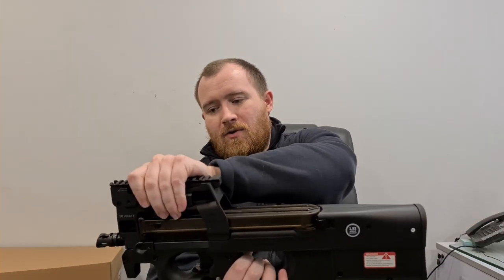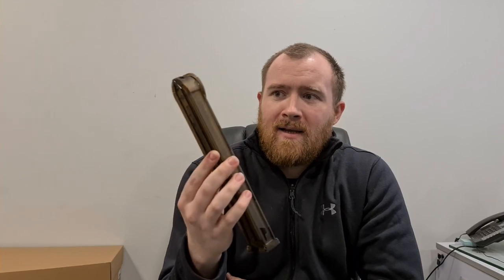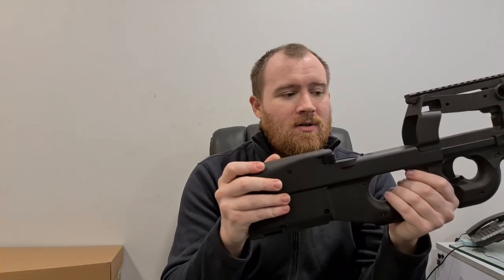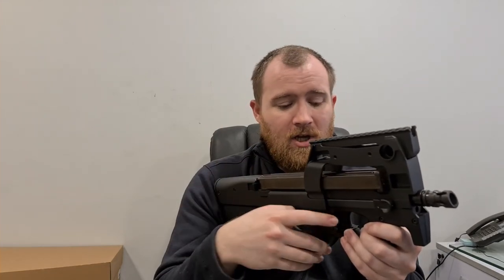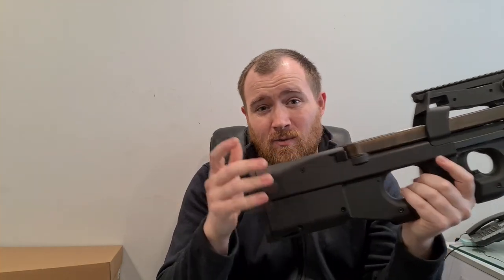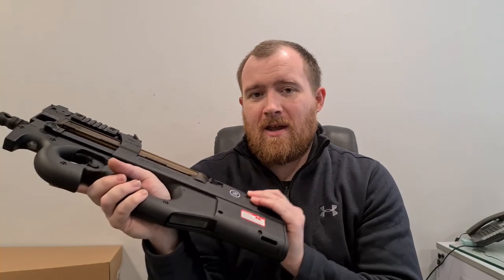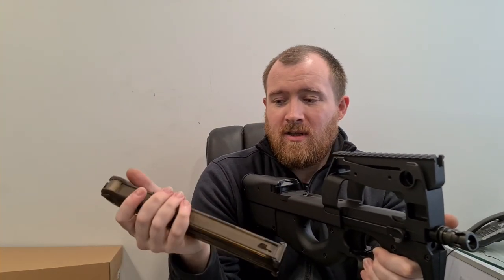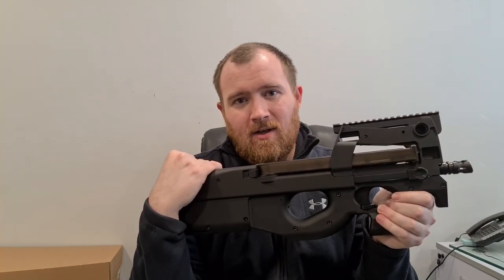Krytac / EMG / Cybergun P90 AEG - Bringing It Home Ep. 107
This is an interesting new release. But will it be as good as the price suggests? Lets take a look